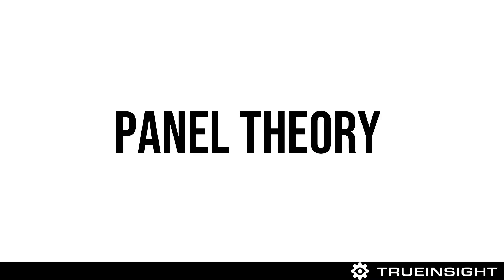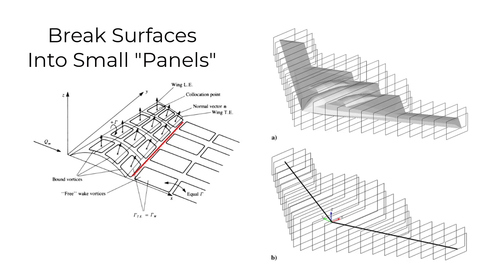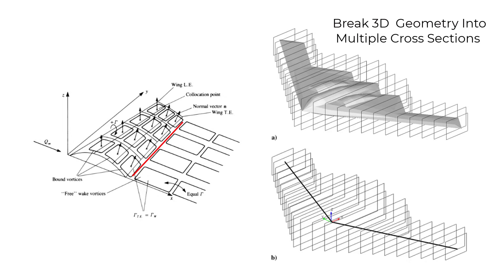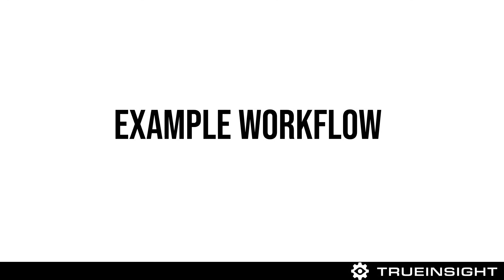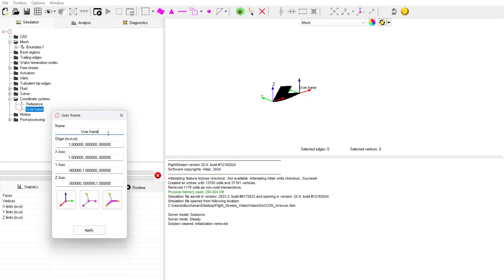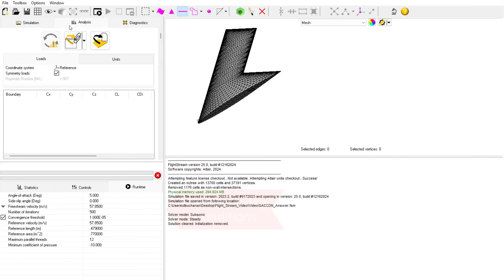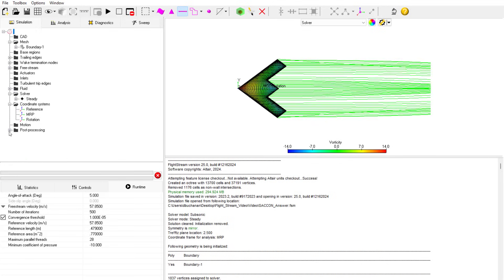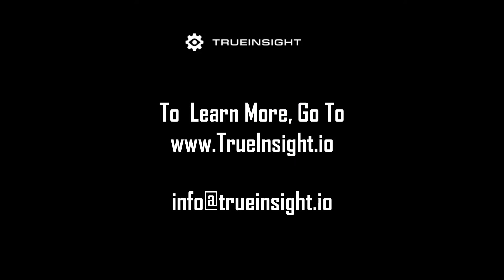What Is Panel Methods? Altair FlightStream Makes It Simple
In this video we look at Altair FlightStream, specifically the Panels Method that allows users to run CFD simulations with a fraction of the time and computing power needed for traditional CFD solutions.